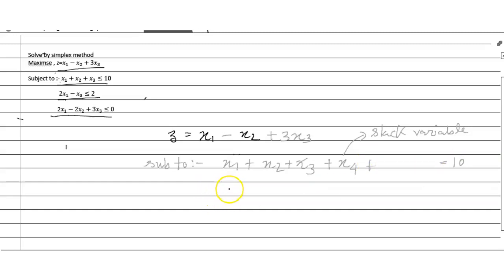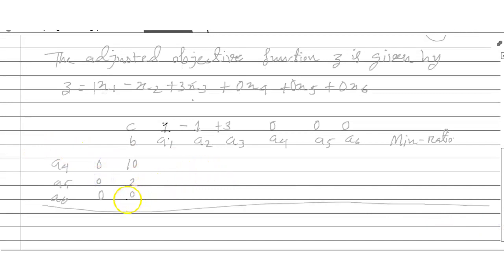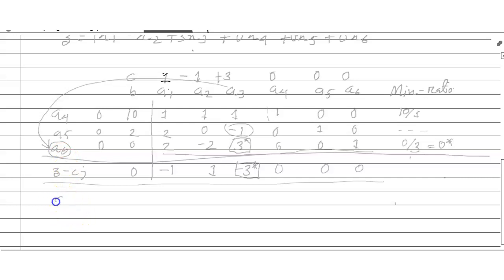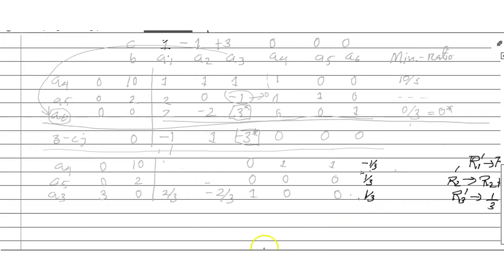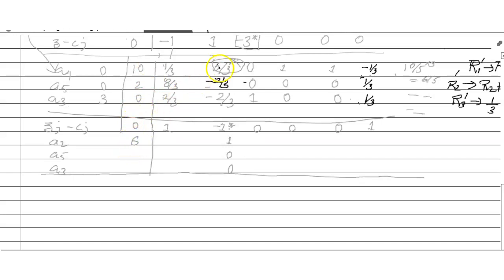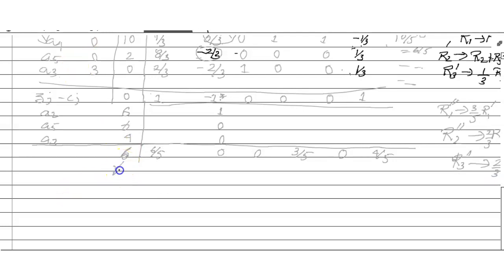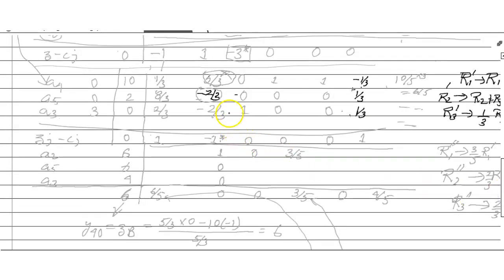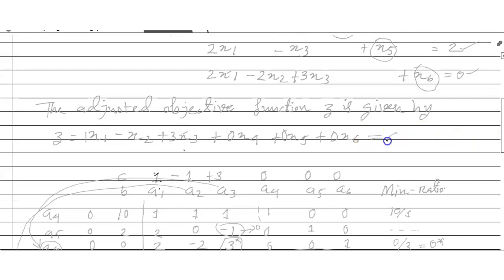Simplex problem(LPP)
Here I solved one simplex problem .